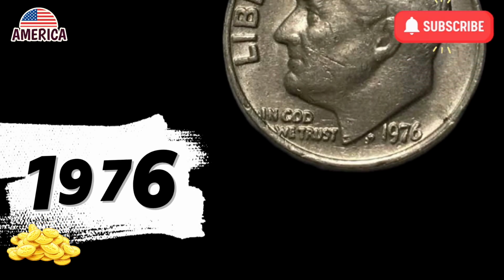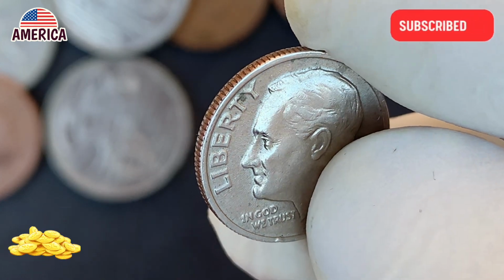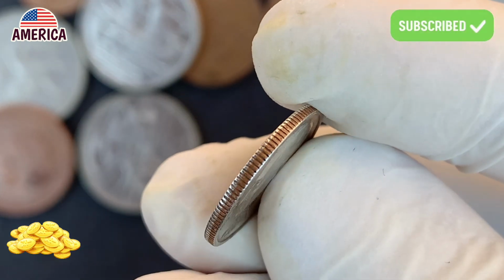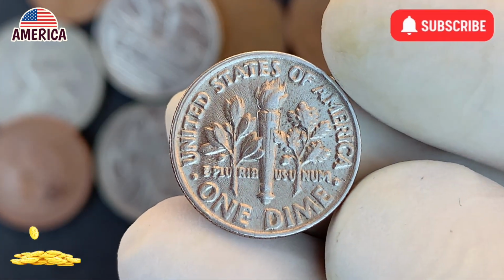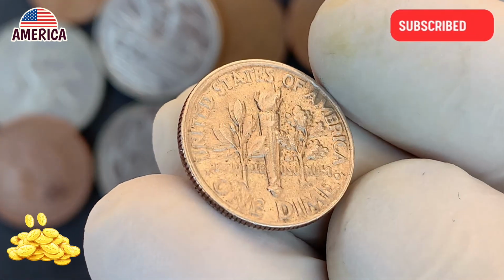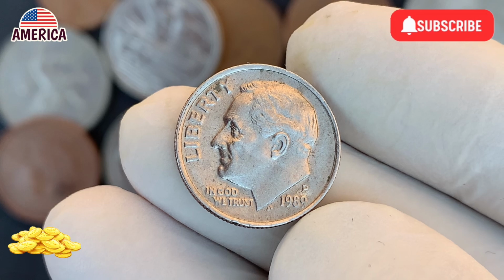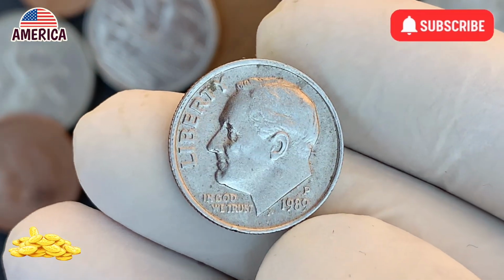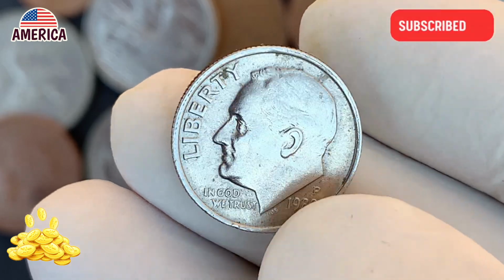Most Expensive Dimes that could make you Rich overnight | Most Valuable dimes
Could a rare dime make you rich overnight? Some valuable dimes are worth thousands or even millions of dollars, and they could be hiding in your pocket change! In this video, we uncover the most valuable dimes that collectors are willing to pay big money for. From rare mint errors to key date dimes, these coins are a must-know for anyone interested in coin collecting. Watch till the end to see if you have one of these hidden treasures!

We'll highlight the top 3 dimes worth money, including the most valuable dimes that are still in circulation today. You’ll discover error dimes that could bring in big money, as well as the silver dimes worth money that collectors are hunting for. If you're serious about making money from your coin collection, you won't want to miss out on these hidden gems!
Get ready to learn which rare dimes to look for and how they can turn your old money into a valuable asset. From one cent worth big money to dimes worth money in circulation, this guide will help you find coins that are not only worth something but could also be the key to your coin fortune. Tune in now and start your hunt for these priceless dimes!
valuable dimes collection
expensive dimes
rare roosevelt dimes
most valuable silver dimes
rare 1946 roosevelt dime
roosevelt dime value
rare 1949 dimes
dime coin value
rare mercury dimes
mercury dimes worth money
1946 roosevelt dime value
rare 1964 dimes
1955 roosevelt dime value
1940s dimes worth money
rare 1949 mercury dime
roosevelt dime errors
dime coin rarities
silver mercury dimes
dimes with mint errors
1941 roosevelt dime
1937 mercury dime
collecting dimes for beginners
how to spot valuable dimes
1950s dimes worth money
dime investing
error roosevelt dimes
1960s dimes worth money
rare 1940 dimes
how to grade dimes
old dimes worth money
valuable 1960s roosevelt dimes
1949 dimes worth money
special edition dimes
1930s dimes worth money
most sought-after dimes
silver dimes to look for
most expensive dimes sold
top rare dimes
rare coin collections dimes
valuable old dimes
dime collection tips
collectible dimes
valuable mercury dimes
coin hunting dimes
mint error dimes
coins worth thousands
rare coin finds dimes
high-value roosevelt dimes
collecting silver dimes
1940s rare dimes
dimes worth money
roosevelt dimes worth money
rare dimes worth money
error dimes worth money
10 rare dimes worth money
big money
rare coins worth money
rare dimes
one cent worth big money
dimes worth money in circulation
valuable dimes
error coins worth money
dime worth money
top 10 dimes worth money
silver dimes worth money
make money
dimes to look for
roosevelt dimes
old money prices
coins worth big money
error dimes